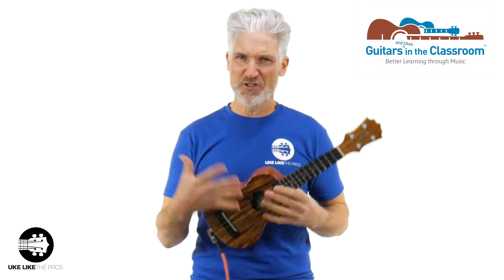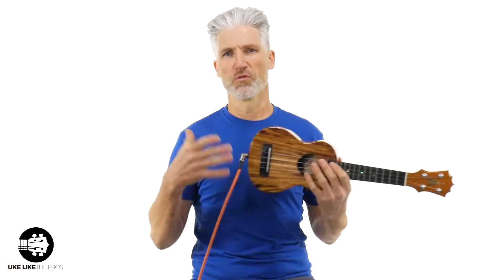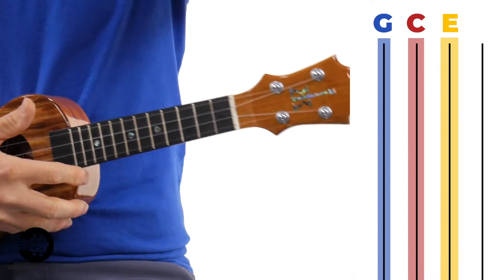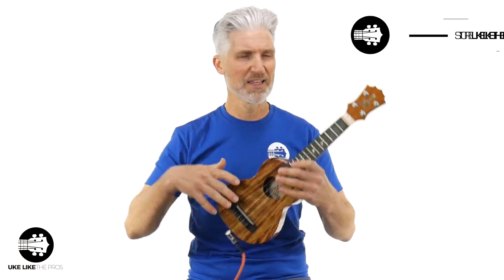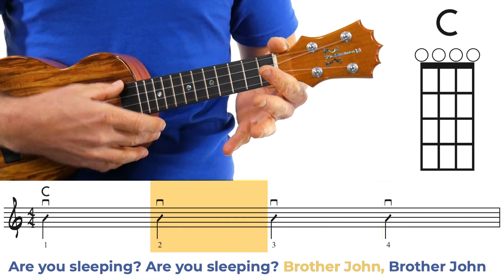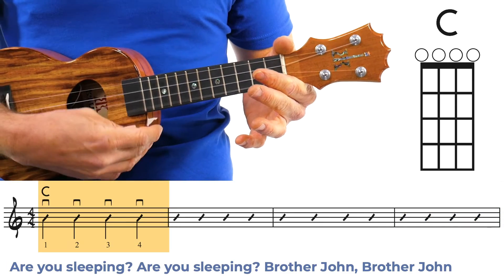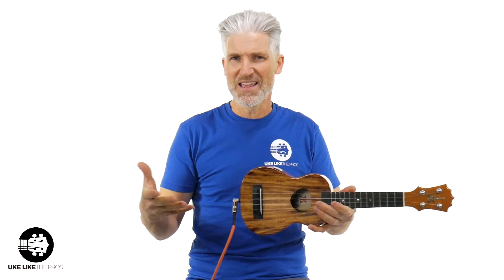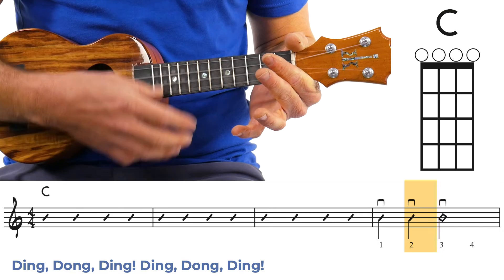Ukulele Songs for Kids! Frere Jacques / Are you sleeping (Brother John) | EASY tutorial! 👧👦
Hey guys! I'm really excited about this! IT'S FINALLY HERE! The ULTP Beginning Ukulele Kids Course Songbook! This is something we wanted to do for a long time and it's finally here! A Ukulele course specially designed for kids using an Incredible teaching method that is easy to learn, the Open C tuning, and playing the most popular and fun kids songs! In this video, I'll show you the first song of the course, that way you will have an inside look at what this course is about! This is the Ukulele Tutorial of Frere Jacques / Are you sleeping (Brother John).

00:00 Intro
00:50 Beginning Ukulele Kids Course Songbook
01:35 Monthly Ukulele Giveaway
01:54 Open C Tuning
02:20 Tutorial
04:18 Play-Along with Slow Backing Track
05:45 Play-Along with Fast Backing Track
07:30 Guitars In the Classroom

What do you think? Make sure to check the PRE-SALE of the course

4) READY TO BUY A UKULELE?

6) ARE YOU INTERESTED IN GUITAR?

Terry